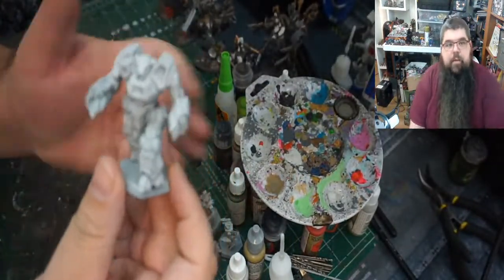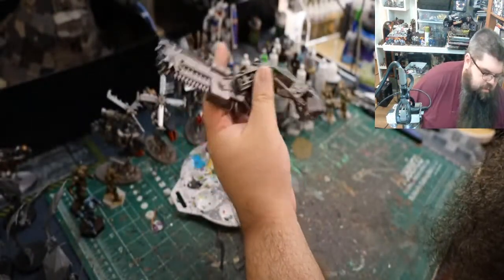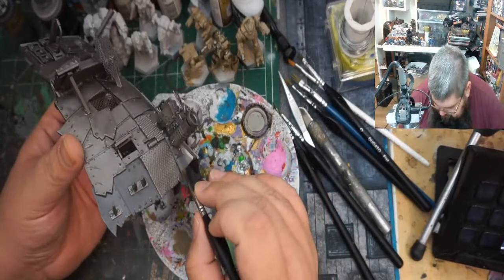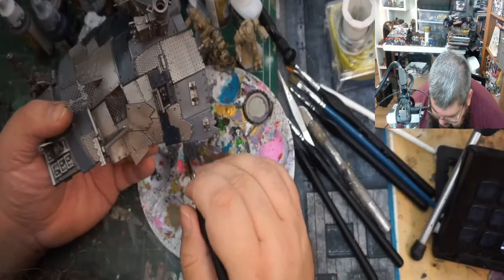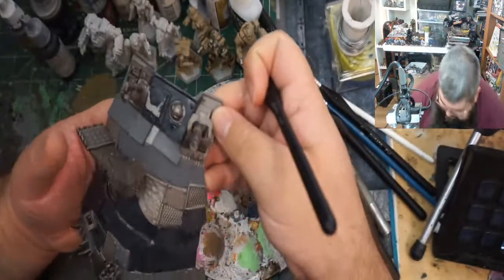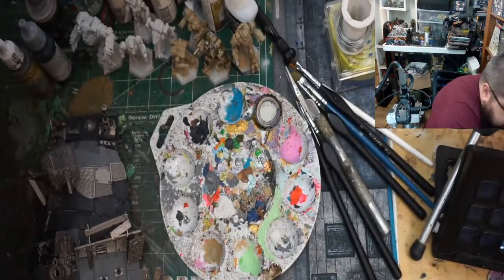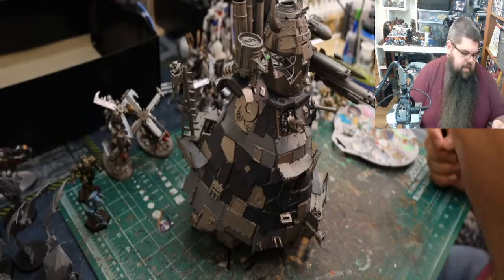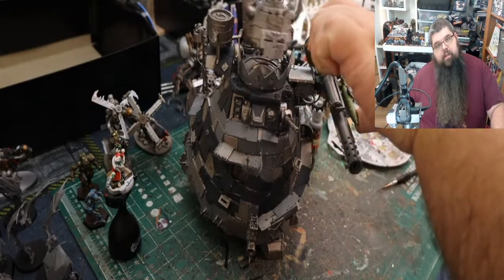Lets paint together battletech and orks